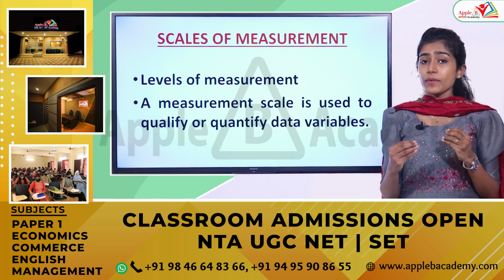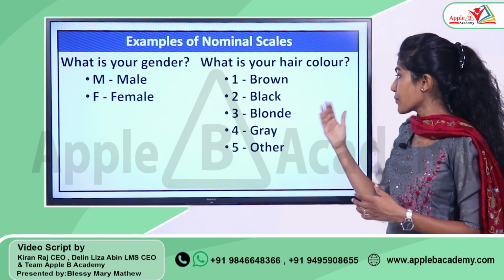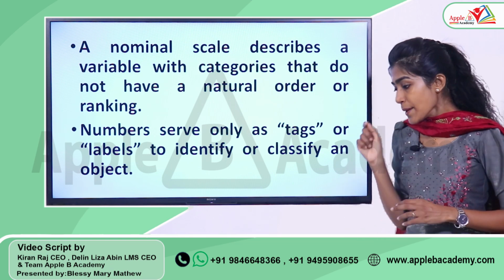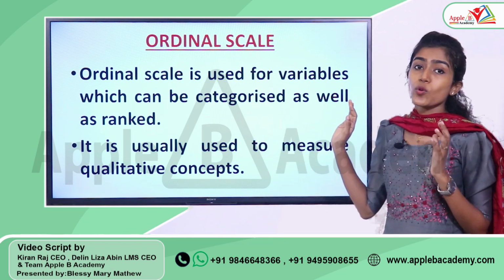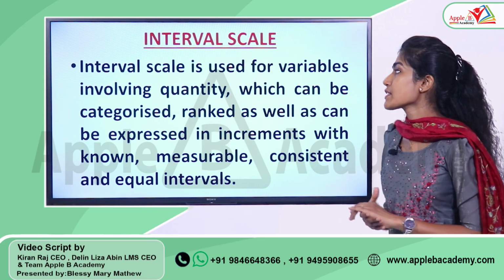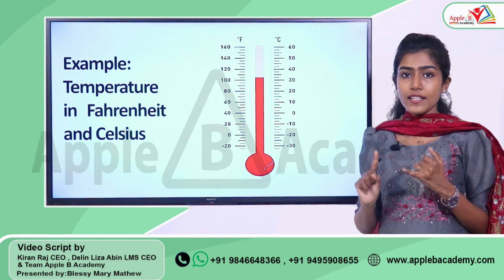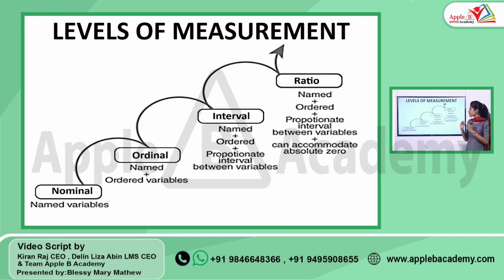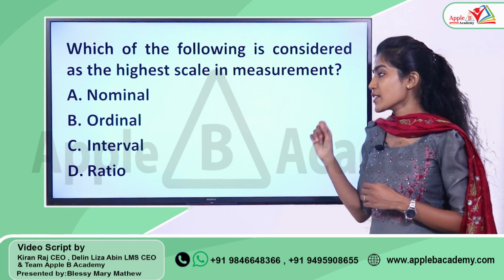Scales of Measurement | Research Aptitude | NTA UGC NET Paper 1 Classroom & Online Coaching |Apple B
0:00 - 1:27 - NTA UGC NET Classroom Admission Open Economics Commerce English Management Paper I Offline
1:28 - 2:02- Introduction
2:03 - 3:22 - What are Scales of Measurement/Levels of Measurement?
3:23 - 3:53 - Types of Scales of Measurement
3:54 - 7:20 - Nominal Scale
7:21 - 12:32 - Ordinal Scale
12:33 - 15:43 - Interval Scale
15:44 - 18: 21 - Ratio Scale
18:22 - 19:40 - An overview of Scales of Measurement
19:41 - 21:04 - NTA UGC NET DEC 2021 & JUNE 2022 (Merged Cycles) Questions from Scales of Measurement Solved